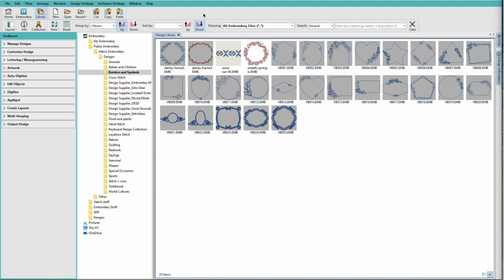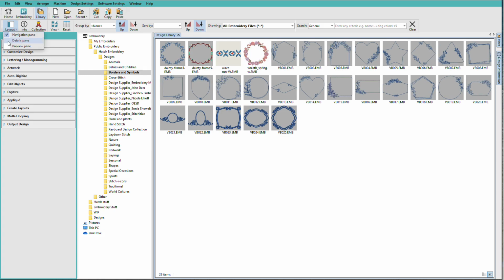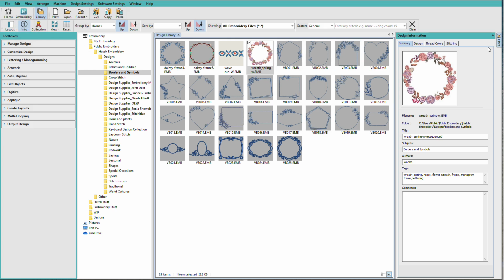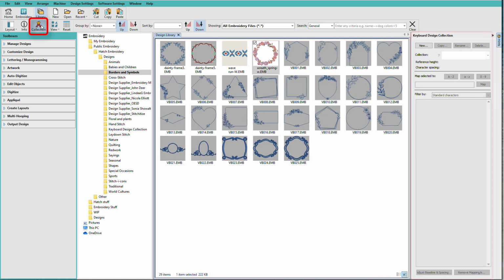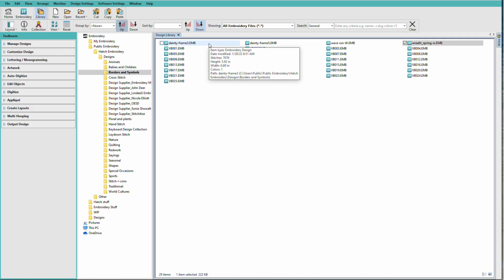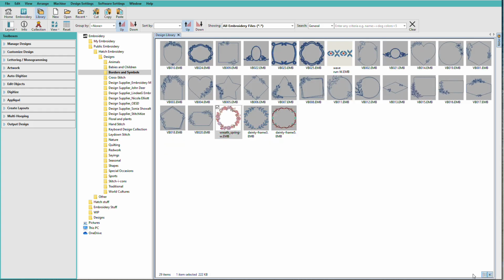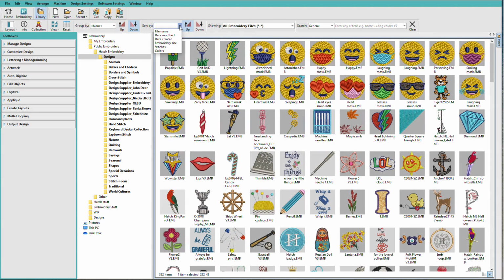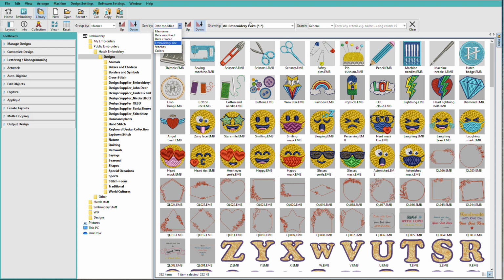Hatch Toolboxes Design Library HT-02-03 Design Library Toolbar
Click on the link below to go directly to the text lesson in Hatch Academy